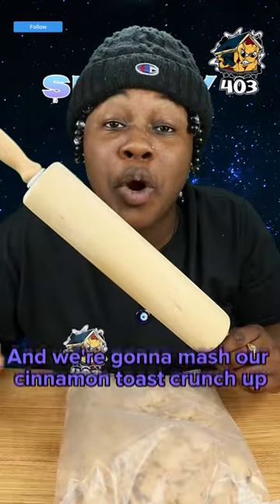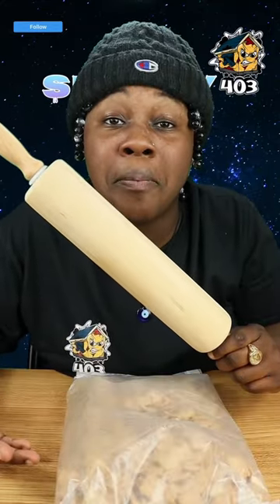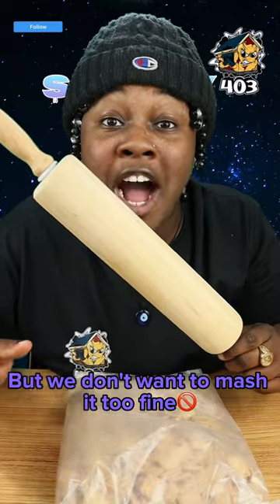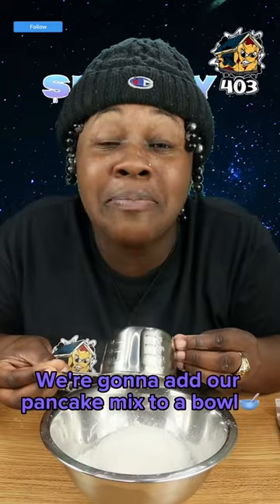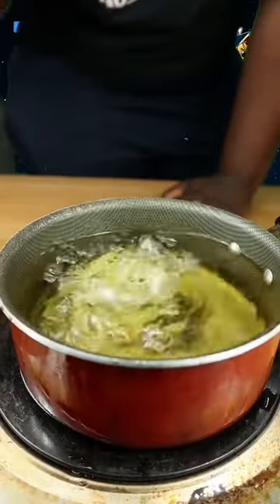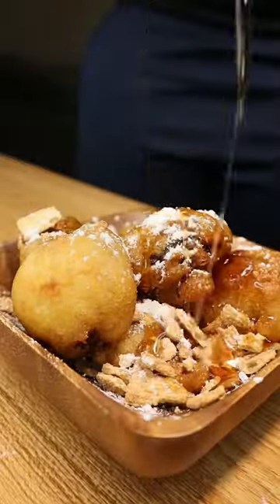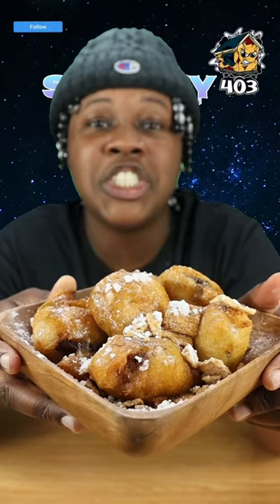Cinnamon toast crunch sausage bites😭🔥‼️￼